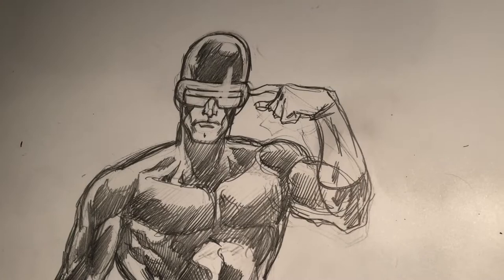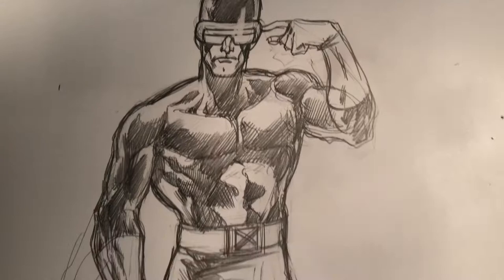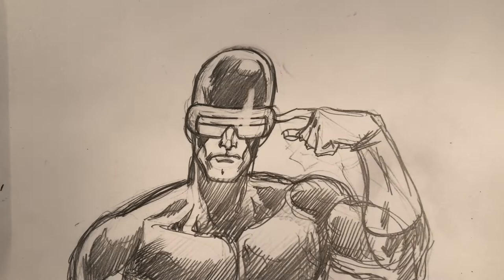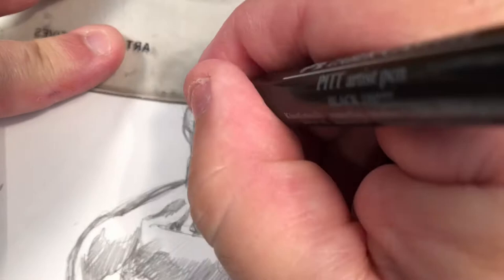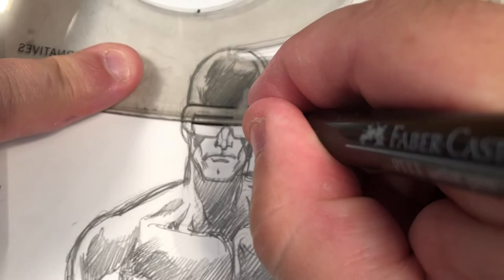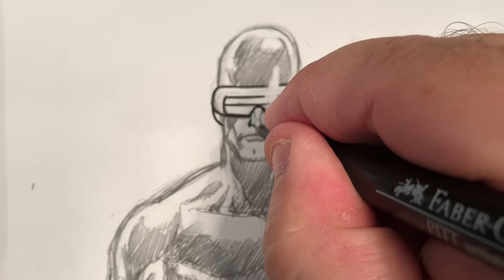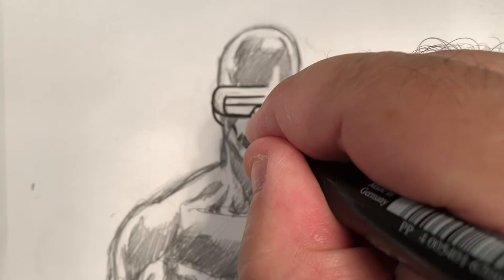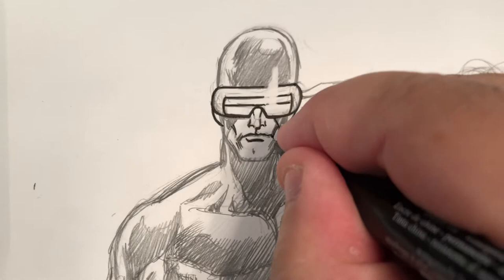Let’s Ink Marvel’s Cyclops of the Uncanny X-Men with Fernando Ruiz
I know I’ve uploaded this video before which is why I’m posting this without the usual premiere. This will be replacing the earlier version which has content to which YouTube objected. That content, a bit of music, is not included in this version. I’ll be removing the earlier version shortly. I hope you’ll enjoy this one!